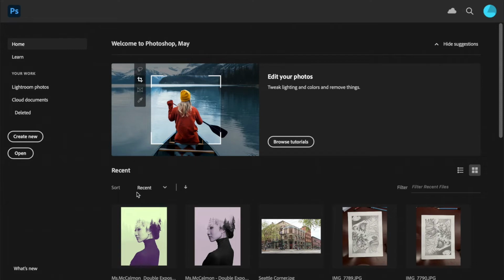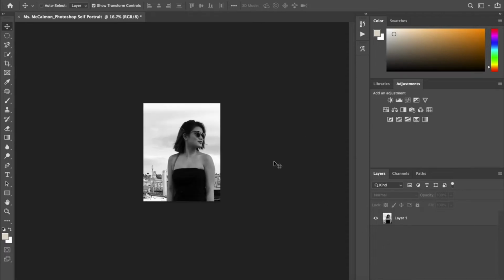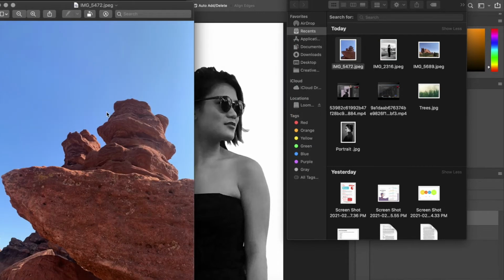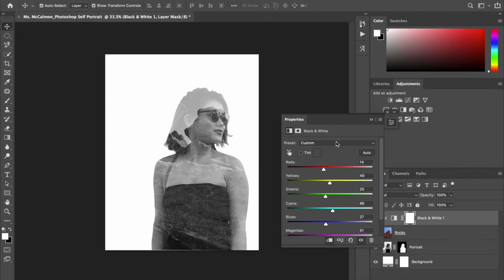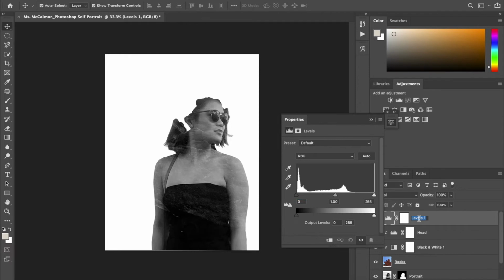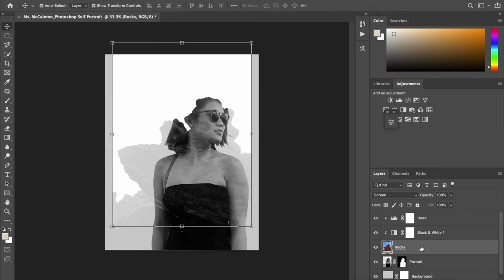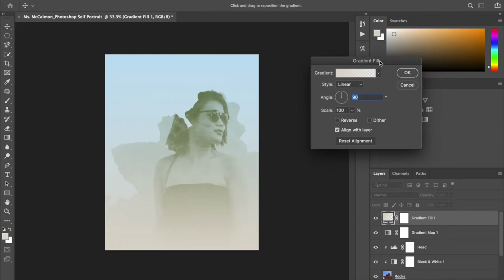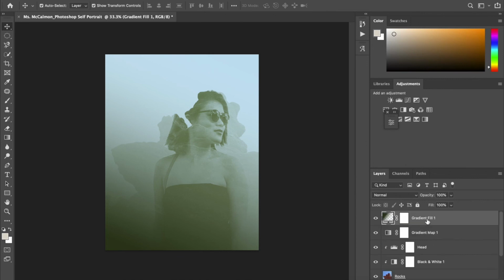Double Exposure Demo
Photoshop Self Portrait Demo (Double Exposure Effect)